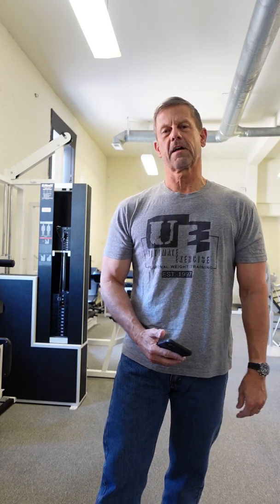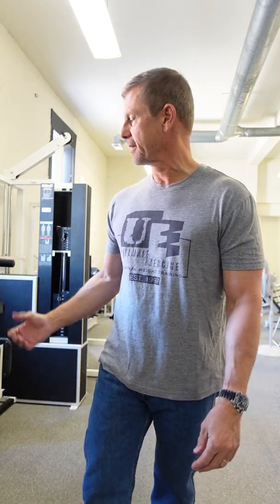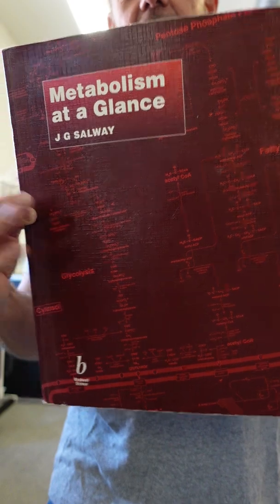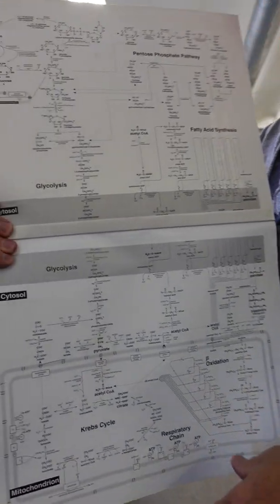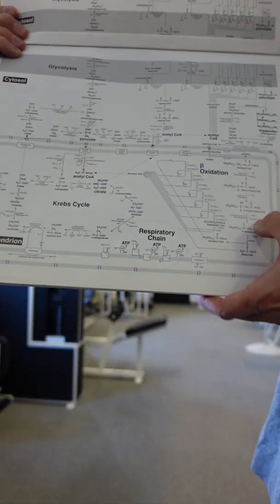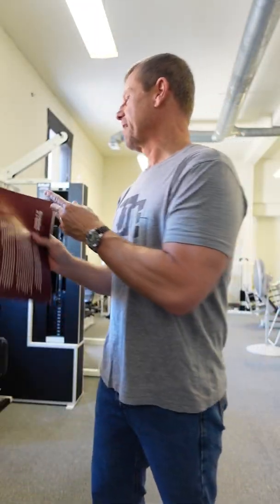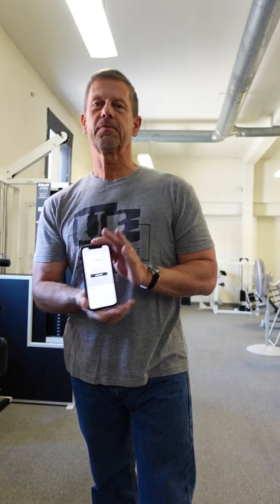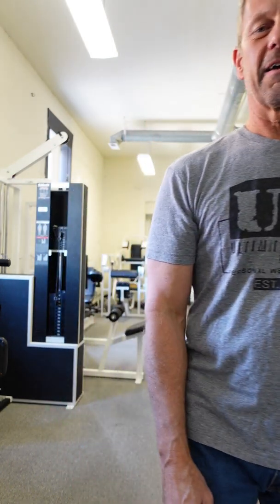Fructose- Signal Disruptor Extraordinaire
A huge plug for the Peter Attia, MD Podcast where he interviews Rick Johnson, MD.  This is the most amazing descriptor of how a signal disruptor to metabolism can cause incredible mayhem.